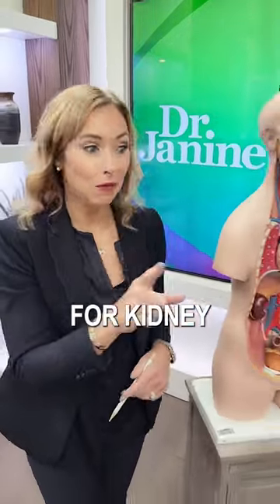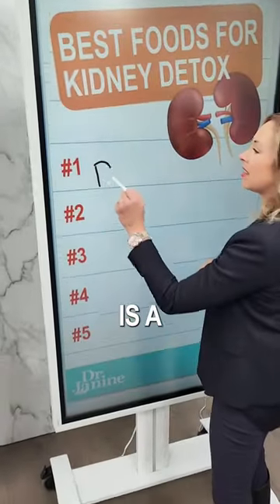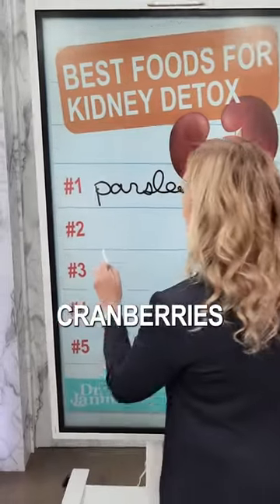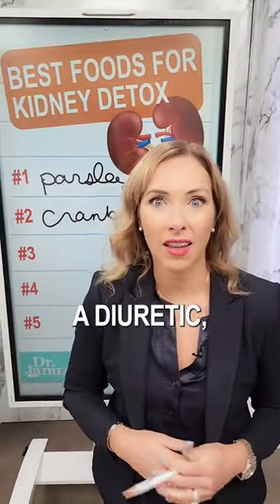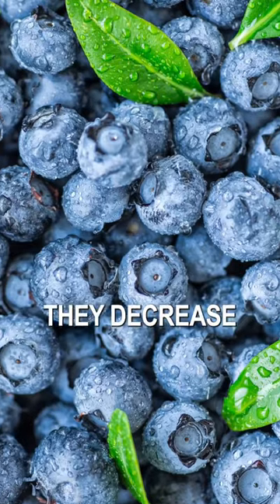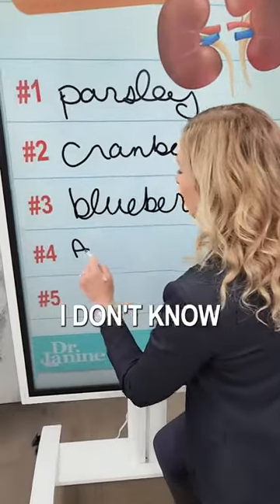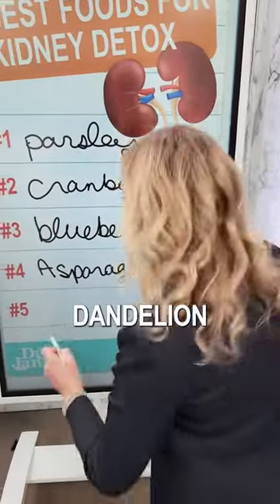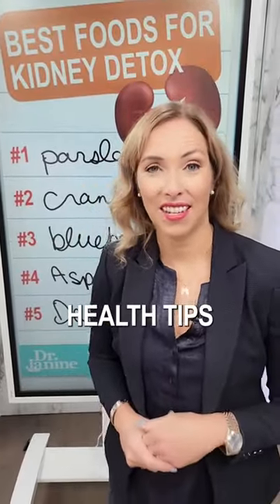Best Foods Kidney Detox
5 Best Foods for Kidney Detox

Dr. Janine shares the five best foods for kidney detox.  She talks about parsley which is a natural diuretic, good for kidney detox.  She looks at cranberries which help with urinary tract infections and kidney detox.  She explains how blueberries help decrease the adherence of e. coli bacteria to the bladder walls.  She talks about how asparagus helps flush toxins from the kidneys.  Lastly, Dr. Janine looks at dandelion greens as one of the best foods for kidney detox.